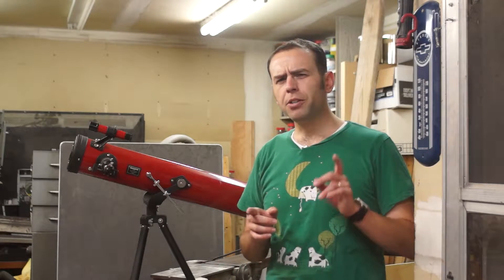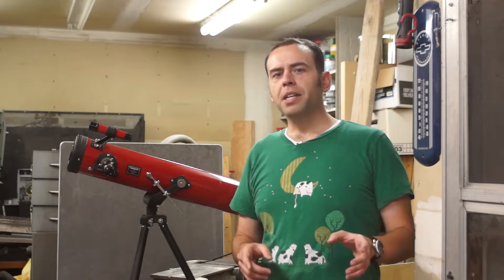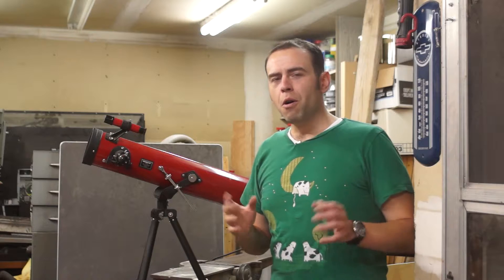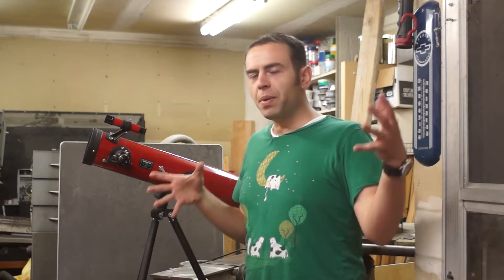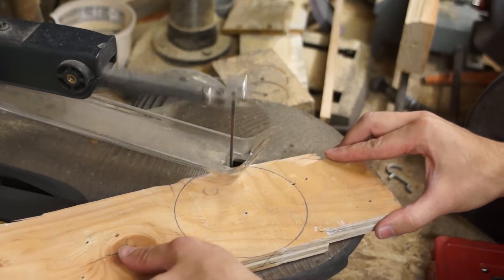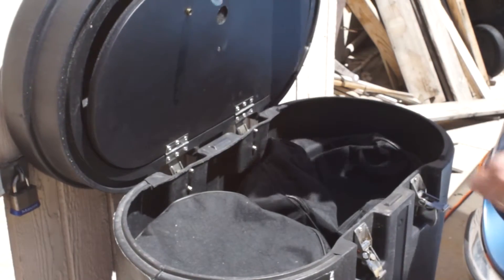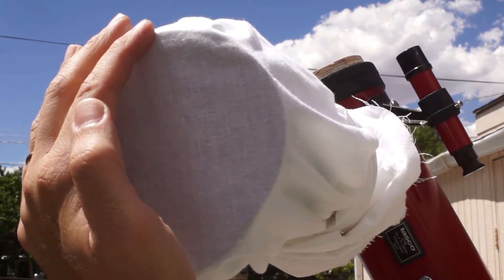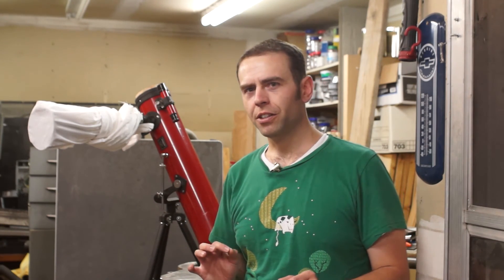DIY Sun Funnel - Safe Solar Eclipse Viewer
A sun funnel is a quick and easy way for a group of people to see a live image of the sun together.  It acts as a projector, and fits right over the eyepiece of many telescopes.  Bill built one for free, using junk that was hanging around the workshop, for the upcoming North American solar eclipse on August 21, 2017.  The instructions used were from a PDF provided by NASA.
Using nothing more than a bed sheet, a piece of plastic, a small chunk of plywood, duct tape, and a hose clamp, he succeeded in projecting an image of the sun onto a screen large enough for a few people to view at once.

Bill presents in this video.